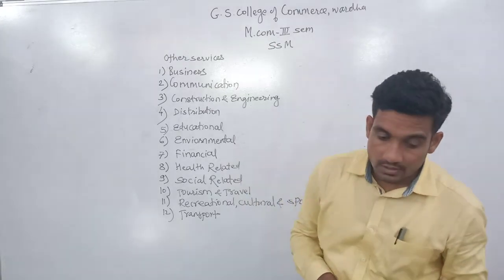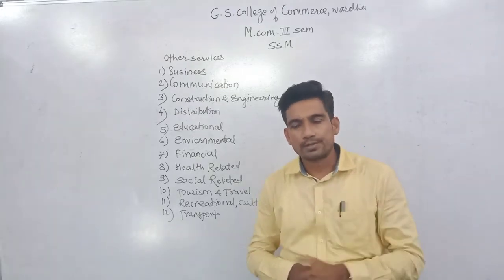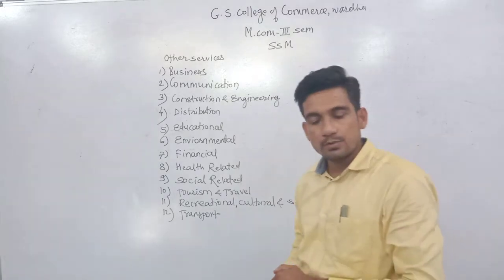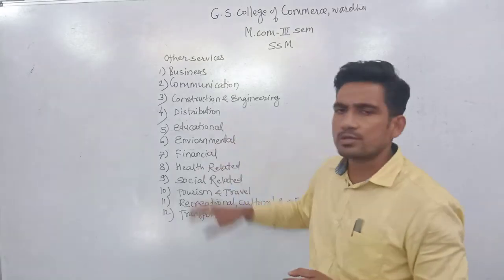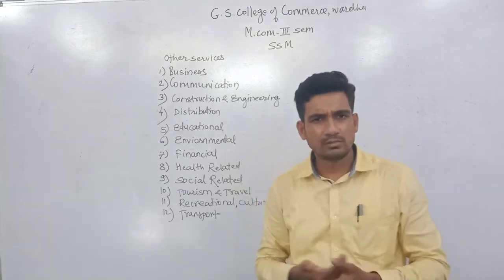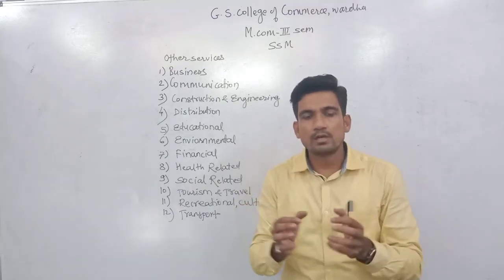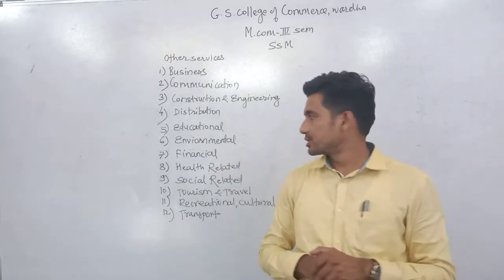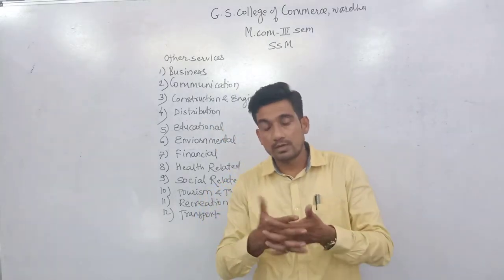M.Com Sem 3 - Service Sector Management : Lecture 6